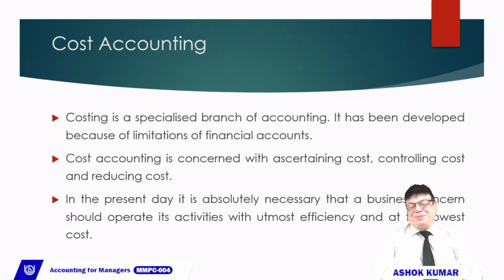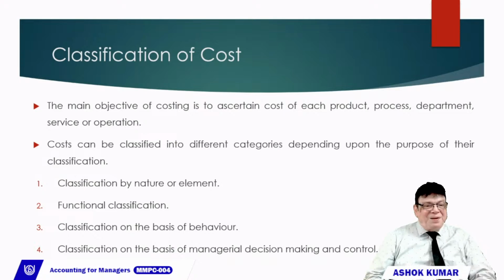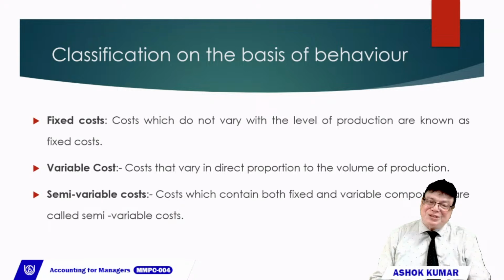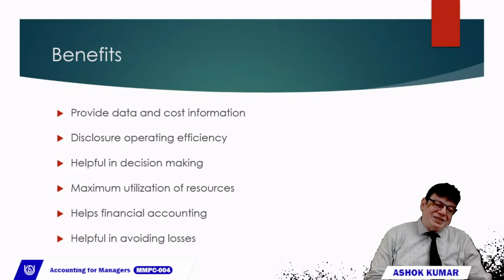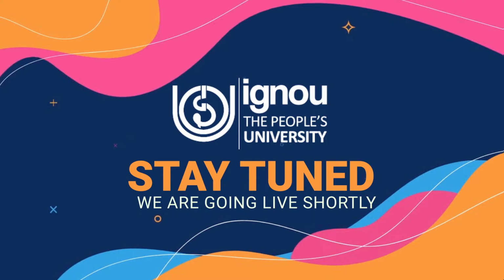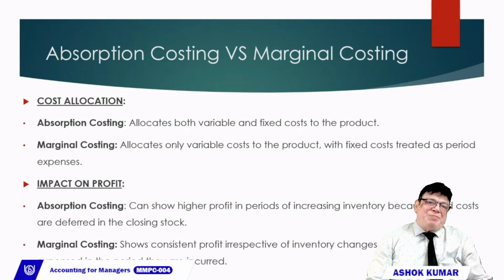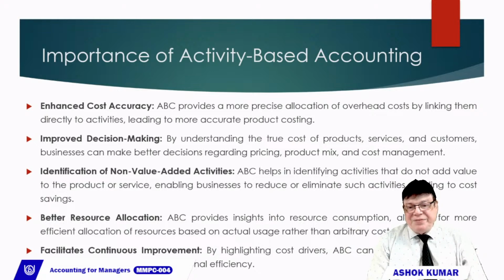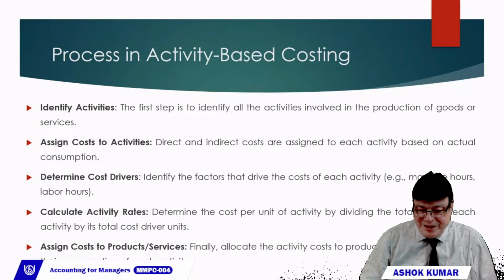Accounting for Managers, MMPC004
- ASHOK KUMAR
- MMPC004
- Accounting for Managers